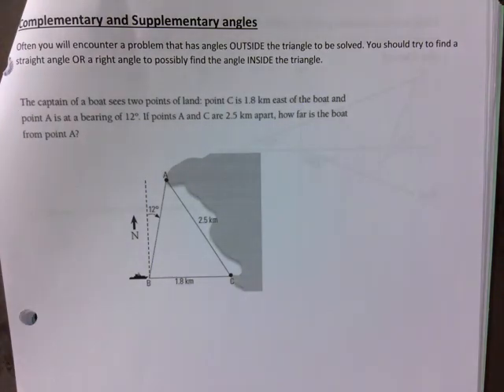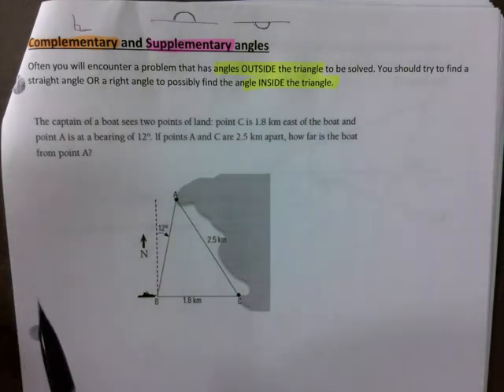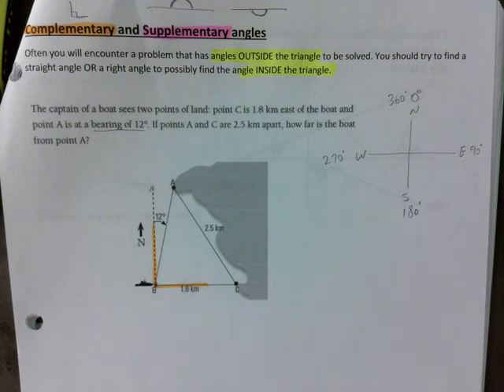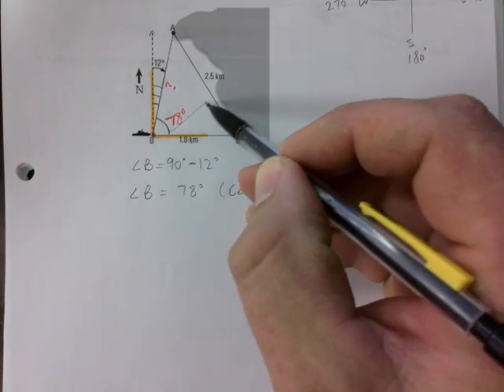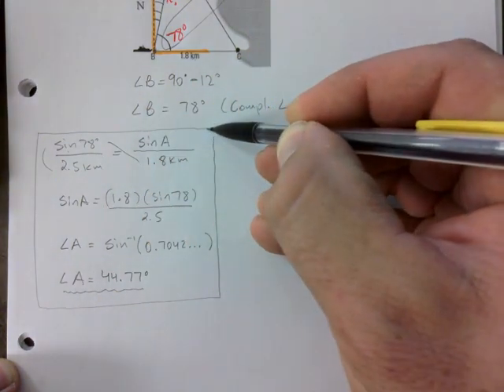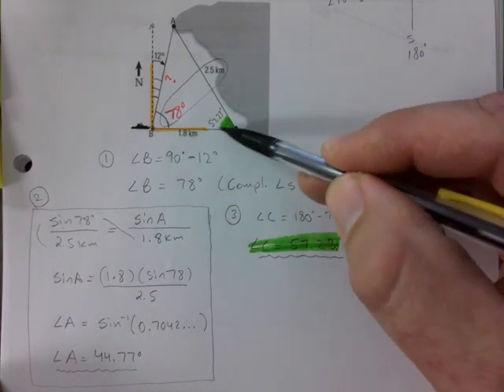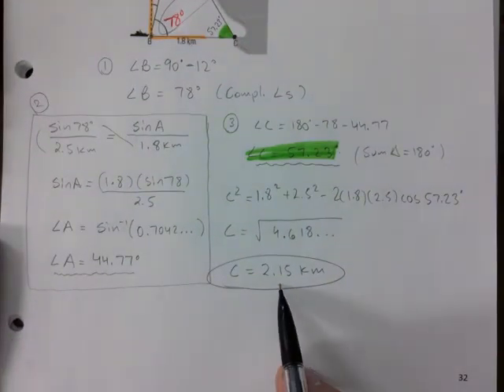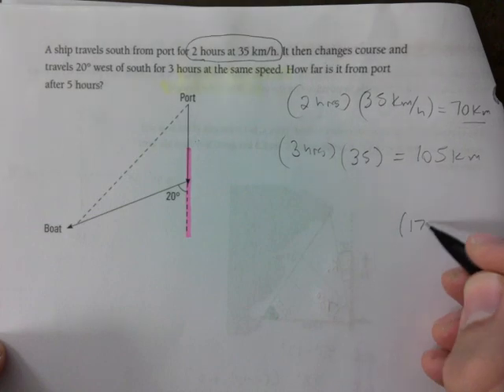ESMR4S 03 COMPLEMENTARY AND SUPPLEMENTARY ANGLES